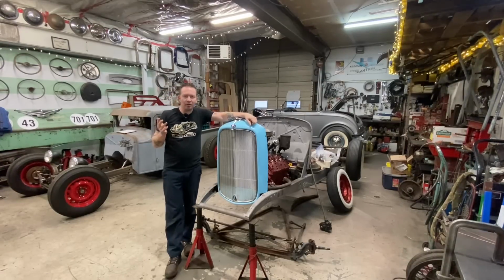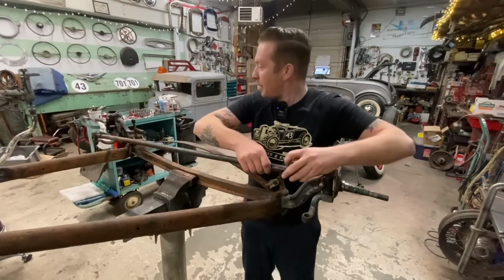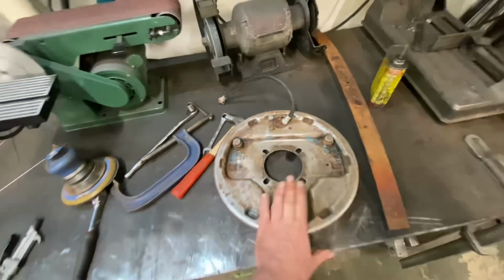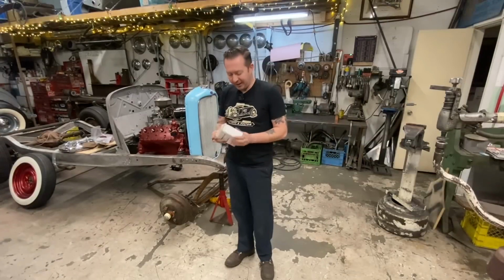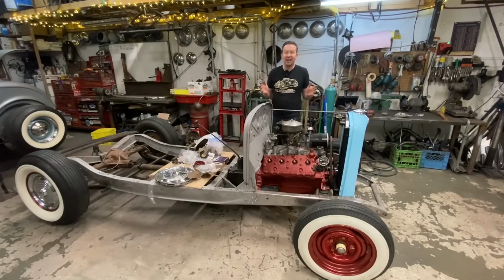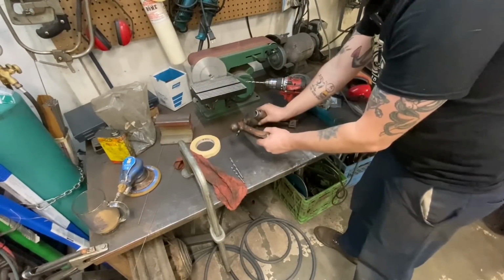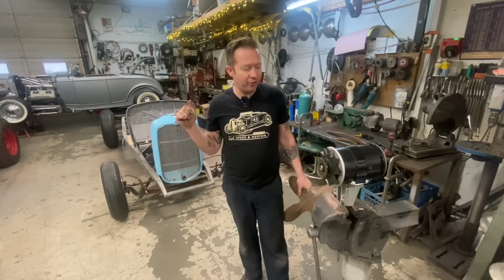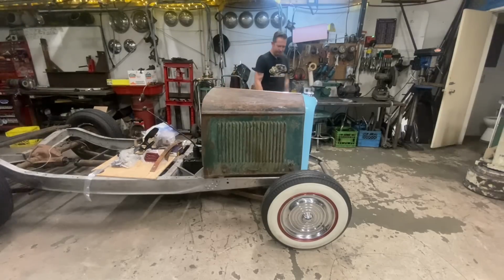32 Ford Rebuild Part 10. Front suspension!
In this video we install the dropped axle and discover my wishbones are too short! Oh no!
We also installed the 35-38 ford fan acquired in part 8.